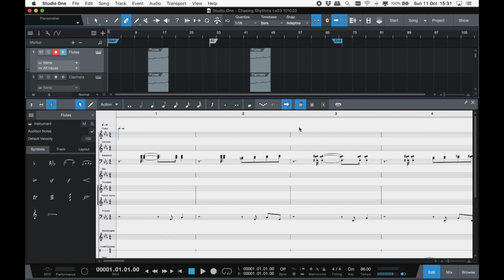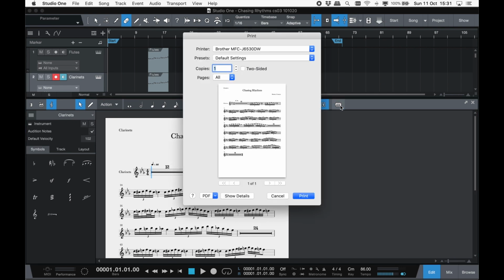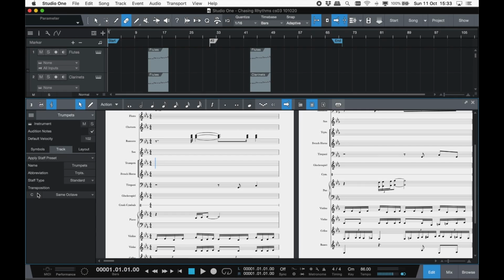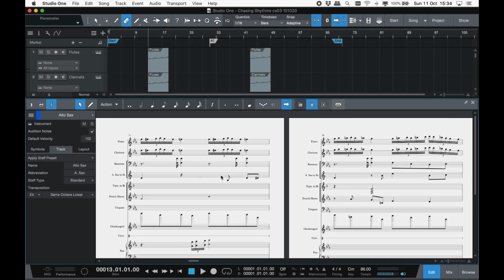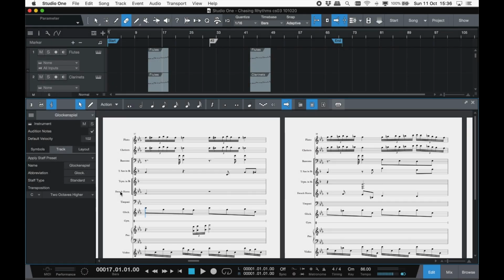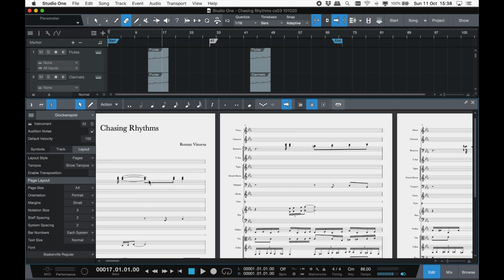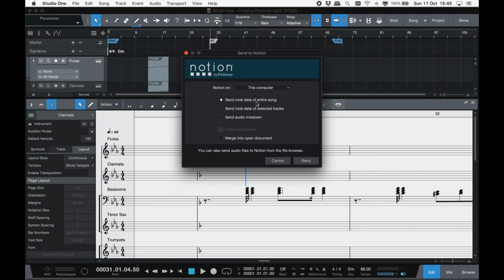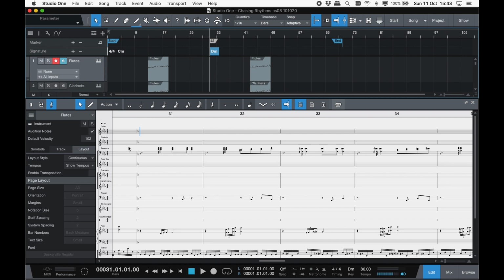Score Printing and the new Key Signature Track in Studio One 5.1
PreSonus Software's Chris Swaffer takes you through the new features for the Score Editor in Studio One 5.1. Now you can print, transpose and change key, all within Studio One.